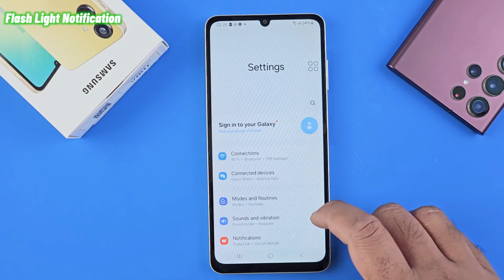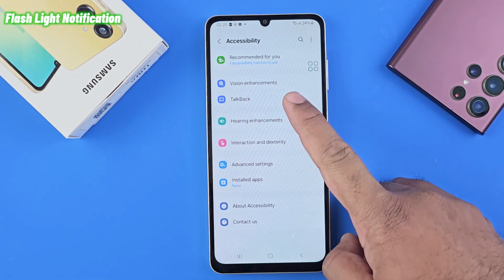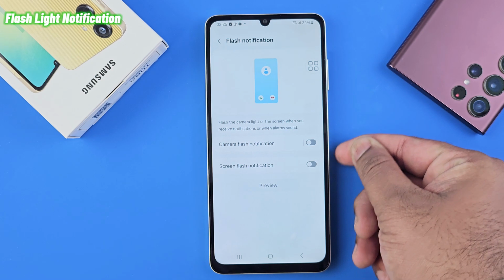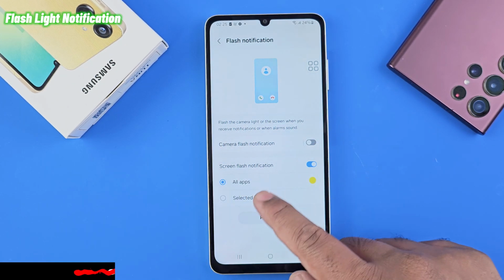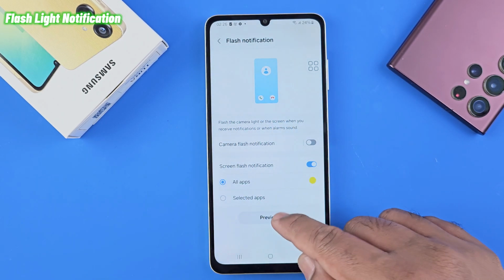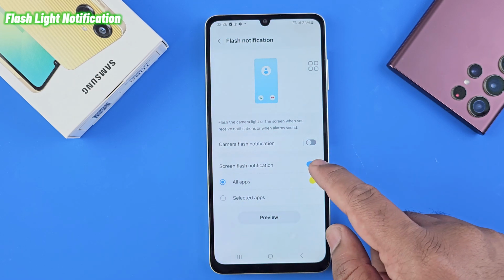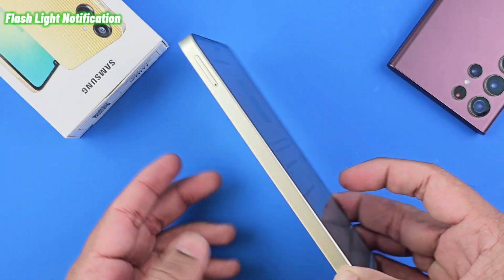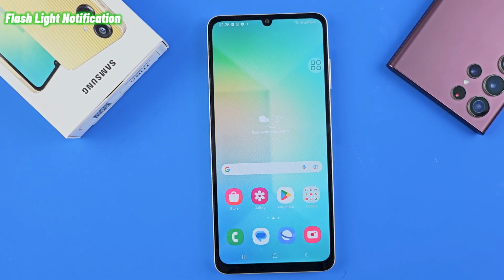Enable LED Flash Notification in Samsung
Set up Flash notifications on Samsung Galaxy
How to turn on flashlight when phone rings in Samsung
How To Enable Flash Notification in Samsung
How To Enable Flash Notification On Samsung Galaxy A Serires
How TO Enable LED Notification Light On Samsung Galaxy in 2025 - Must TRY!